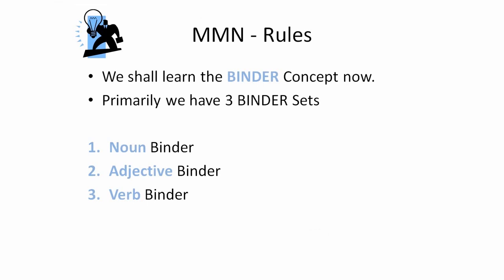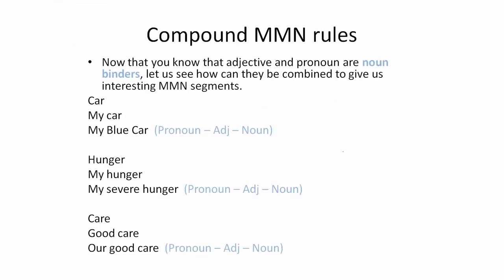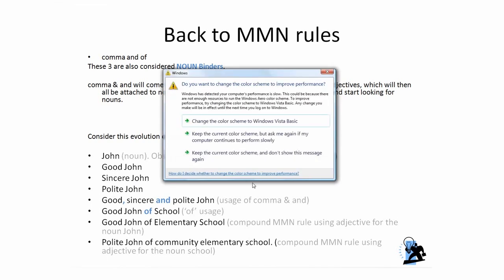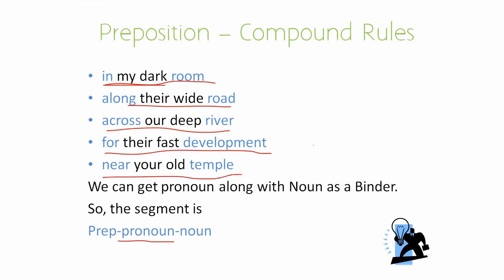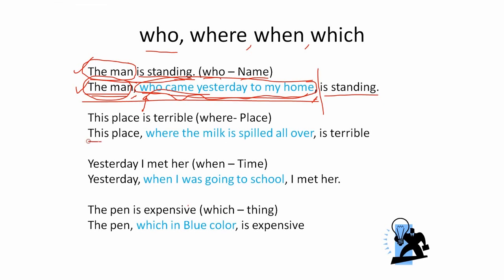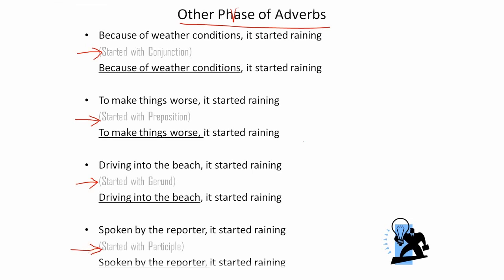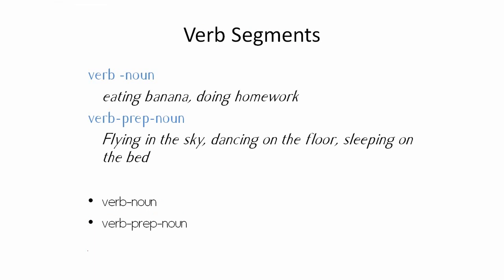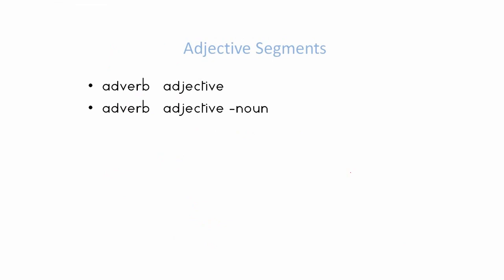Memory techniques in Telugu | How to remember English Sentences - Day 15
This video teaches you a special Memory Technique and Sentence Formation Technique. It is called Memory Module Network - MMN. It helps you to remember all the combinations of sentences that you would learn during the course in an effective manner. Such methods will help you to frame sentences easily as you try to speak. It is a connection between Remembering and Sentence Formation. A highly useful video on how to frame sentences grammatically correct and easy at the same time.

Kevin's Spoken English aims to teach quality, easy, fun and effective Spoken English Classes for free online.

Kevin's Spoken English is the only course ever made to cover 9 areas of Language development like Reading, Understanding, Translation, Remembering, Speaking, Writing and Listening, apart from Grammar.

Traditional Spoken English classes focus on just Grammar. But at Kevin's we have a Parameters based approach. It is a complete Language Learning System and most of all, it is free.